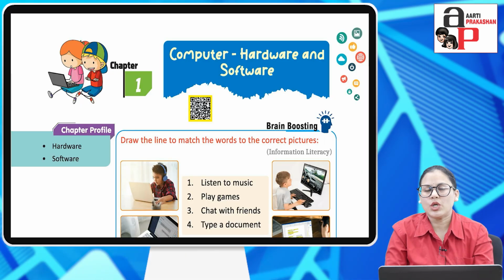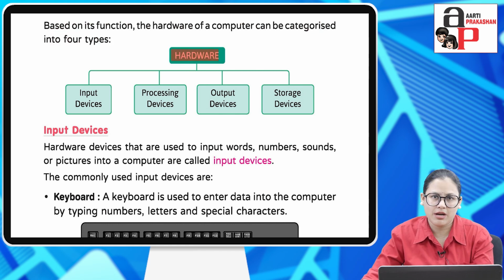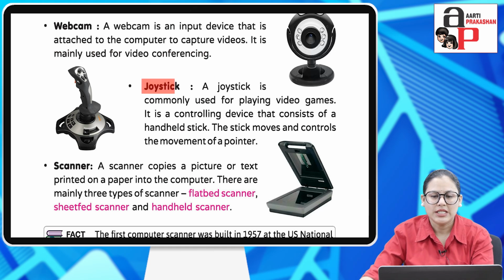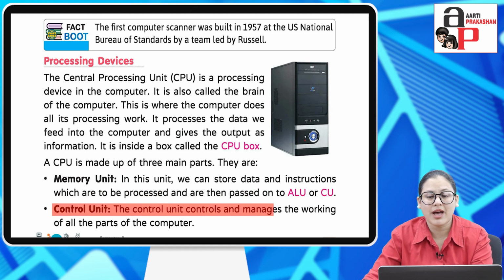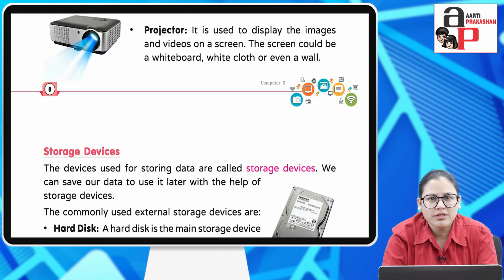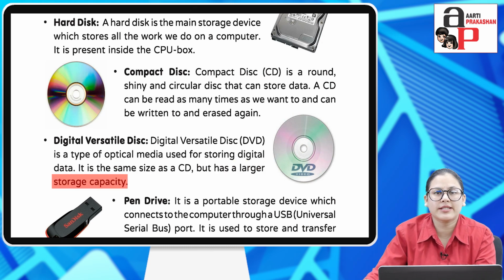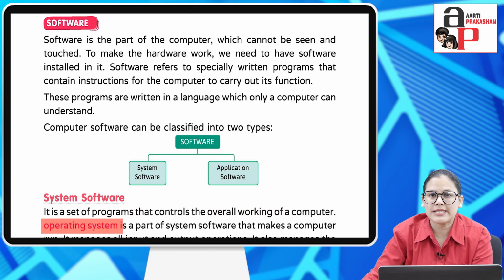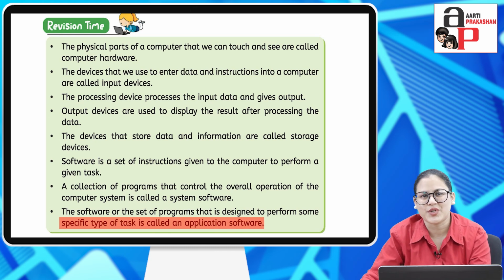Ch 1 | Aarti Prakashan | Computer | Class 3 | Computer - Hardware and Software | For children